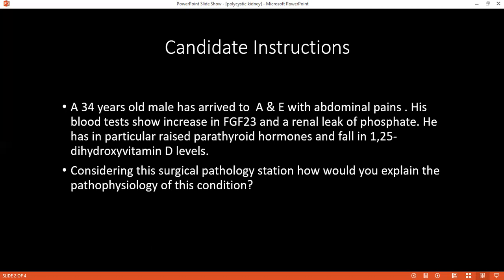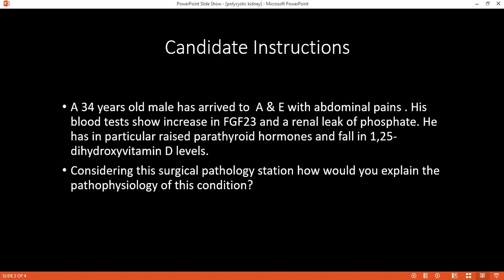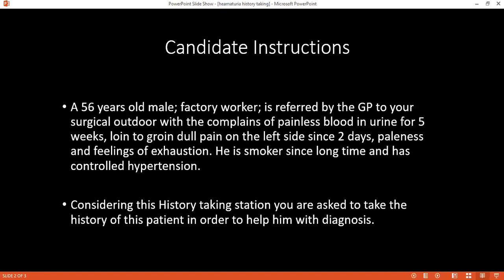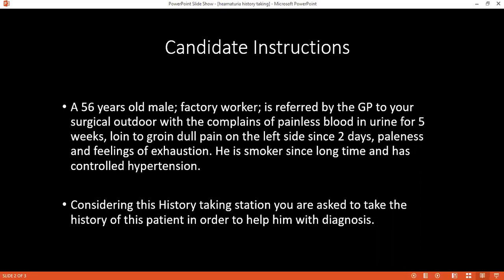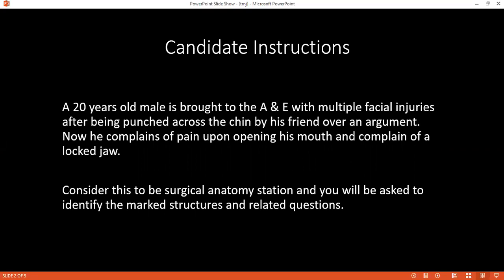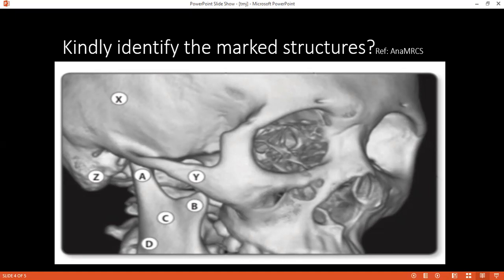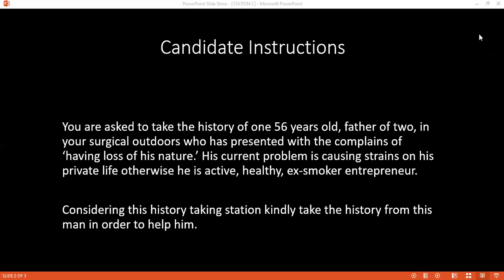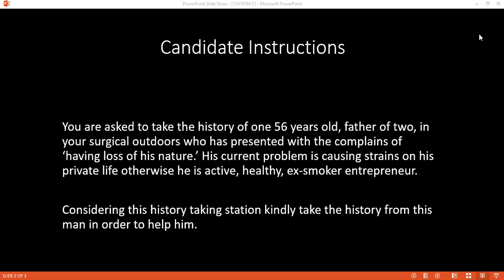RECORDING OF 2022-03-20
MRCS B OSCE - MOCK EXAMS